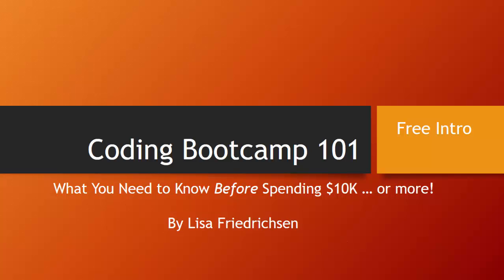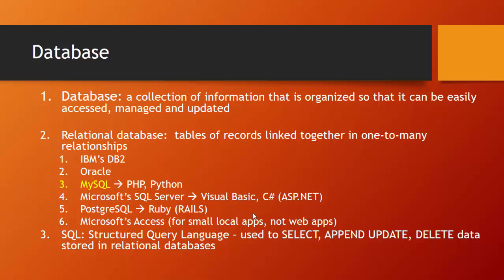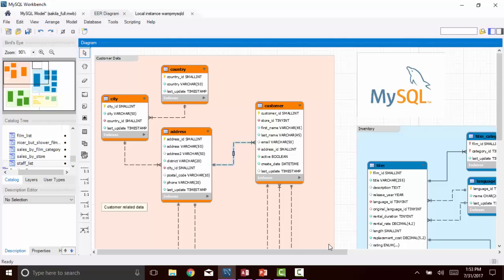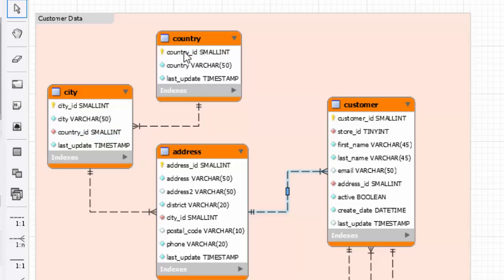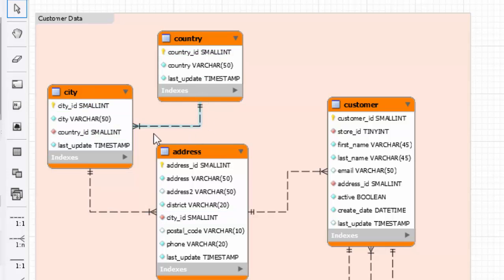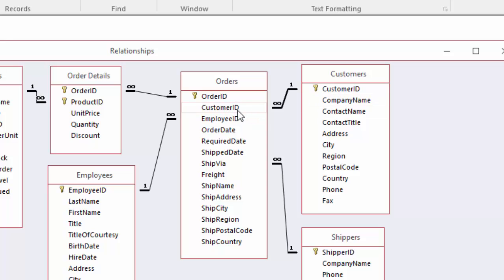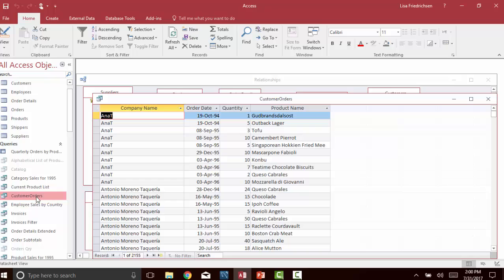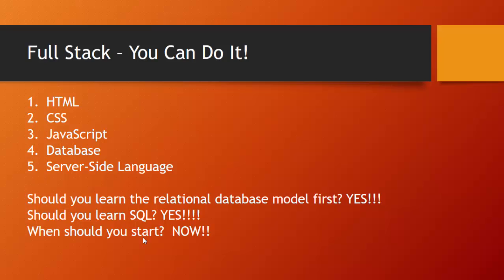Coding Bootcamp 101: What you need to know before Spending $10K -- Database 101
In this video we'll discuss where the database fits within the context of the "full stack developer."  We'll review all 5 of the 5 major technologies in the full stack but will focus on the relational database piece. We'll discuss popular relational database management systems and why the relational database model is so powerful and popular.  We'll look at the sample database that comes with MySQL as well as Access.  Finally we'll differentiate SQL the language from MySQL the relational database program.